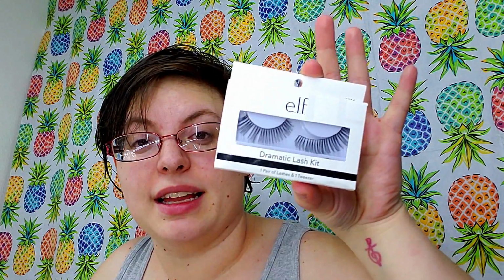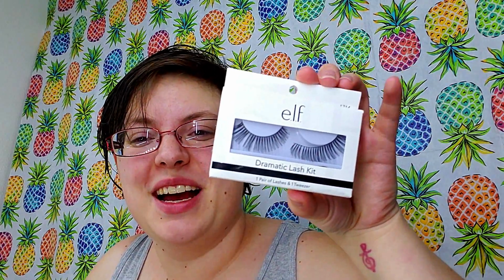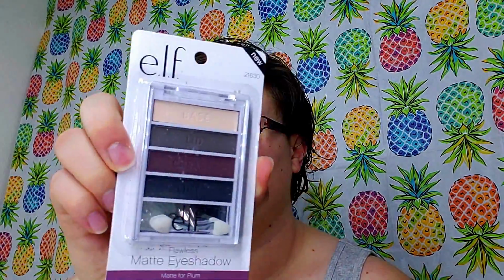e.l.f. unboxing & try-on!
Happy hello! And welcome to another fun video trying out new makeup! Check out the cool stuff I got and see how it all looks at the end! - B

If you did pleeeeaaase:
Comment! (We'd love to hear from you!)

xoxo Glendreau